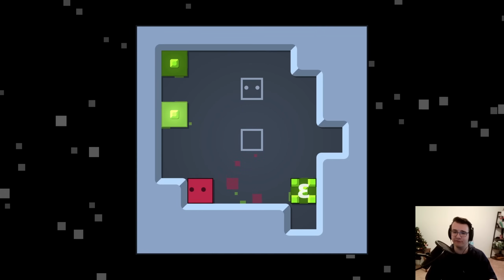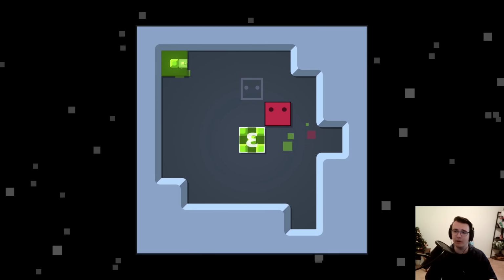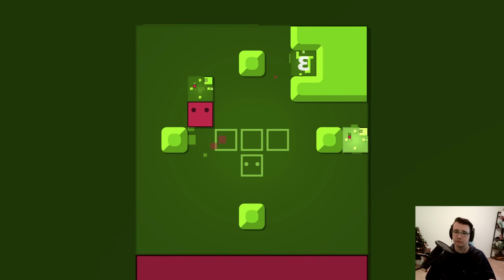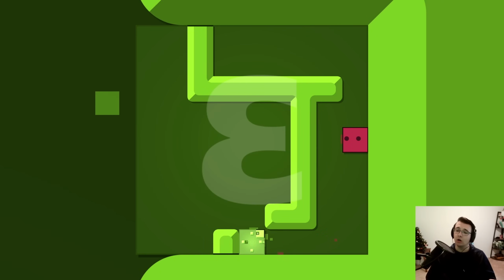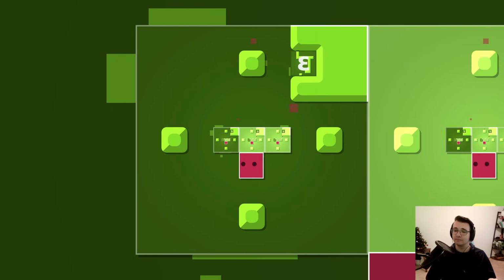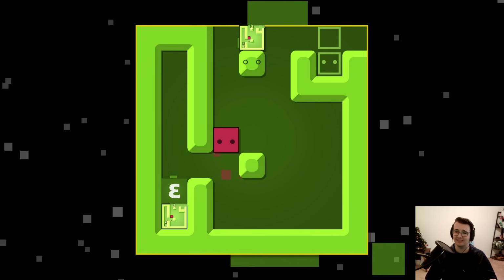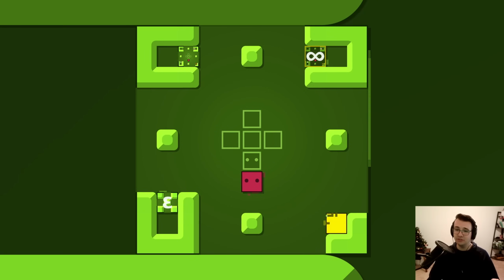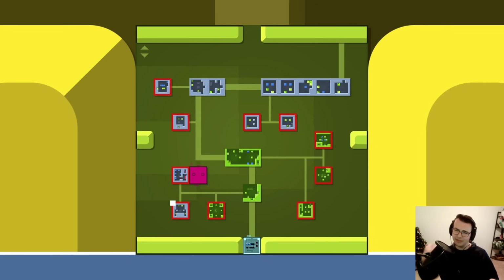You Must Create Another Kind of Paradox... Patrick's Parabox!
Patrick's Parabox Part 13 - Infinite ENTER. Turns out, we don't need to just create a single paradox. We need to create all of the paradoxes! I think you may see where this is going.